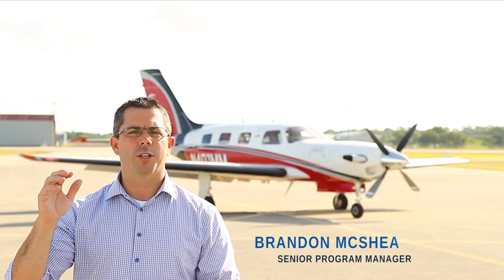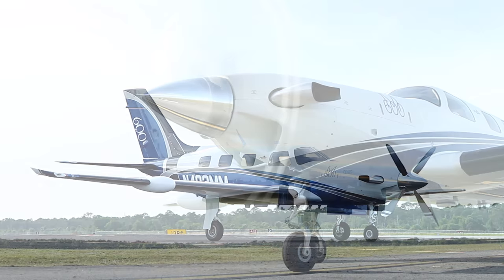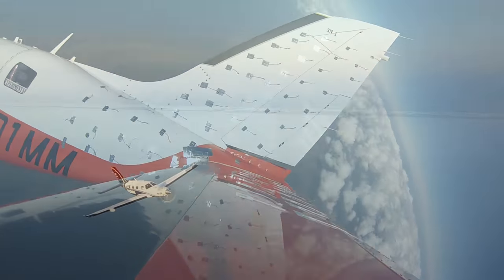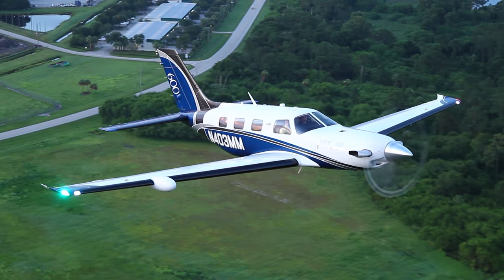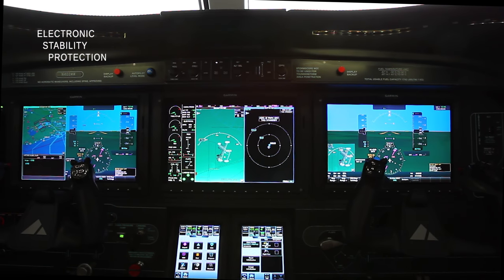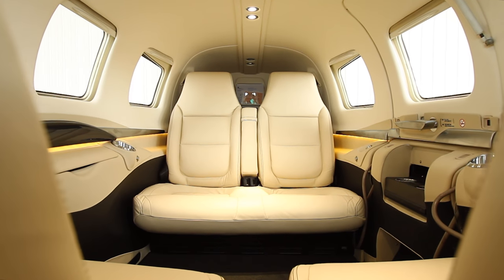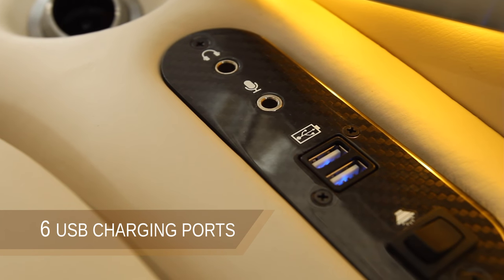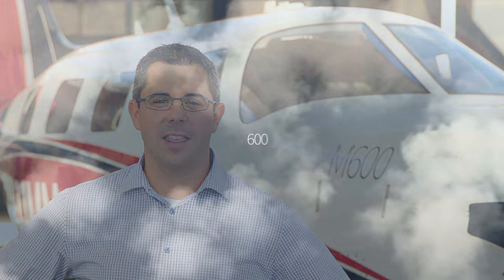An Introduction of the M600